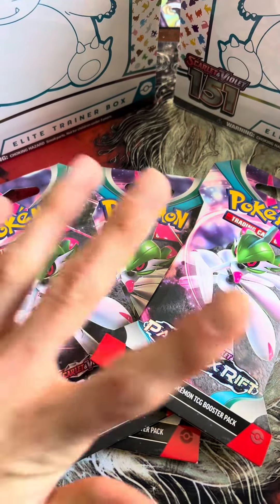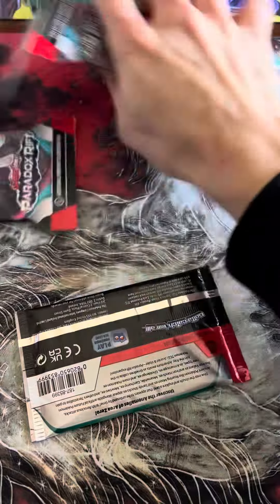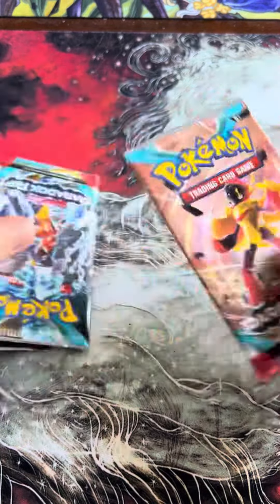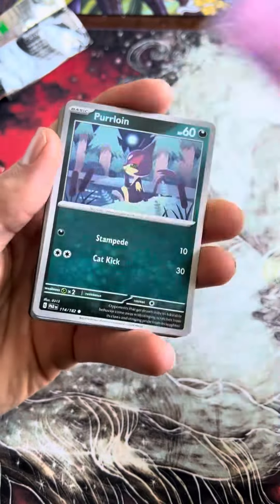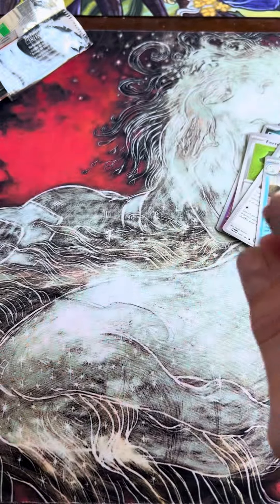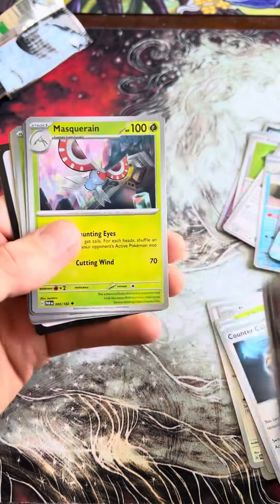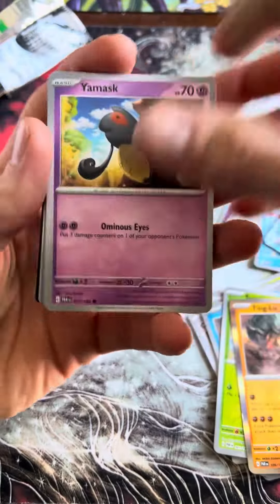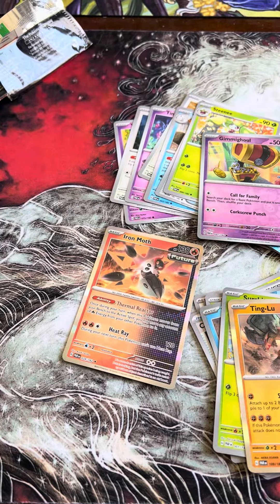More Pain from Paradox Rift!